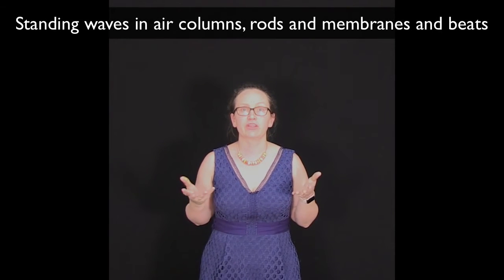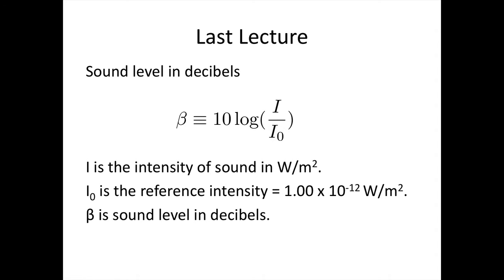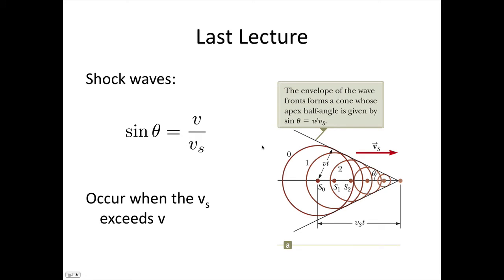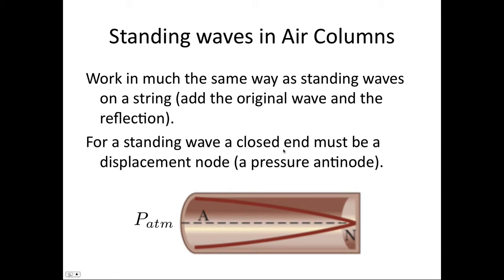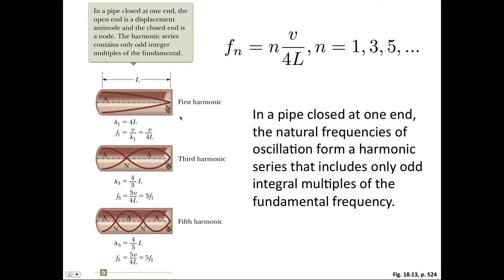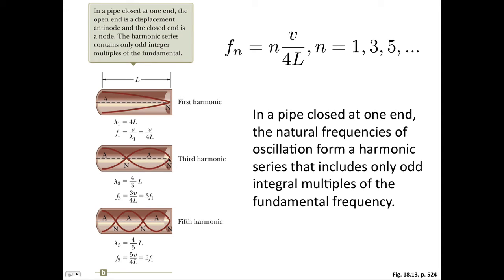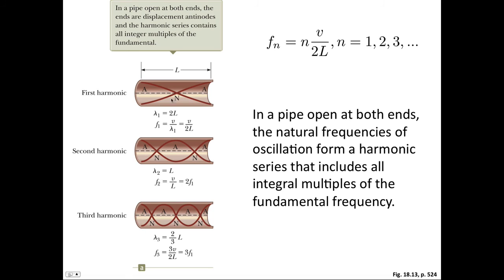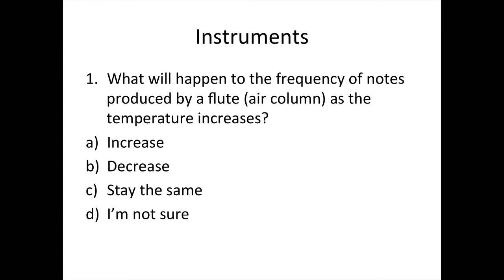Introduction oscillations 8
This video will introduce you to the eighth oscillations/waves lecture. It will also look at standing waves in air columns.